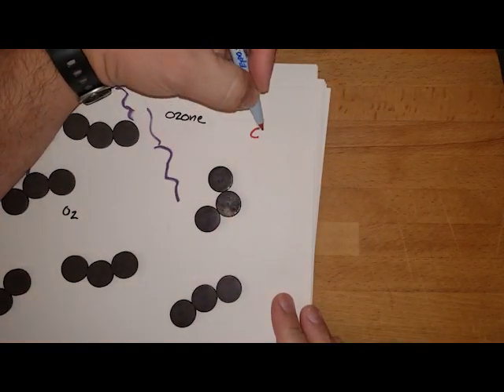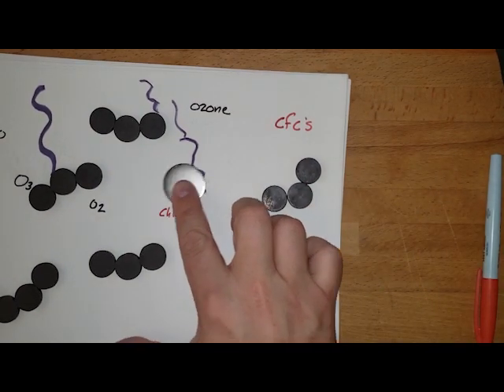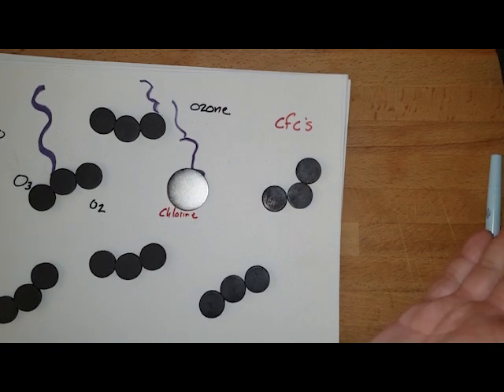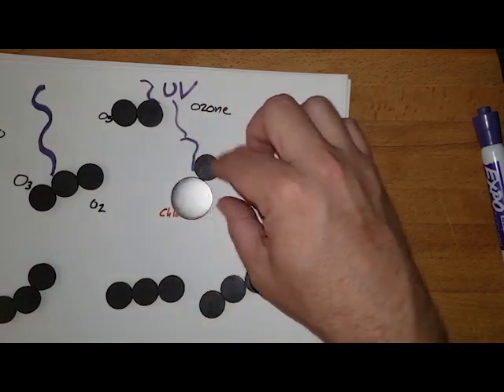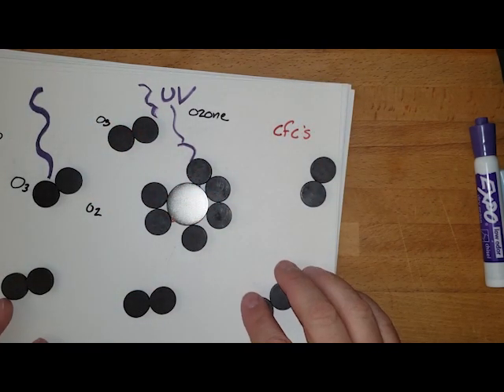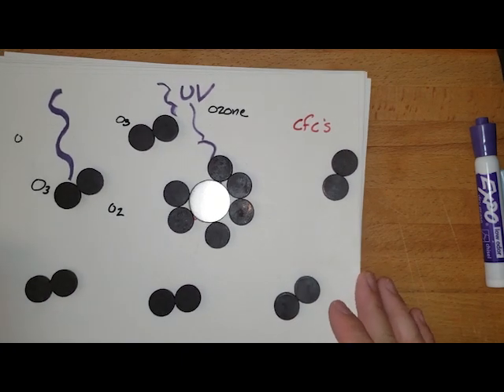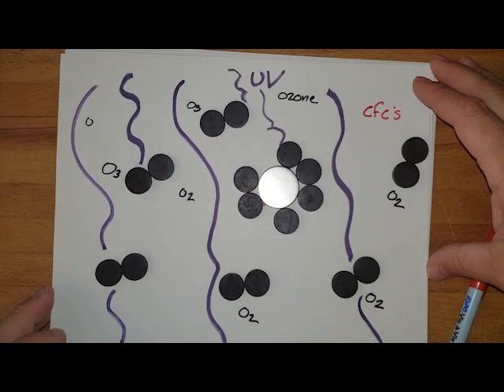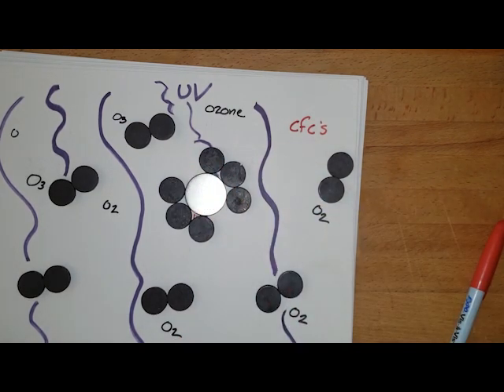Scott's Geography Notebook: Holey Ozone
Holey Ozone!! Why we have a hole in the ozone layer.